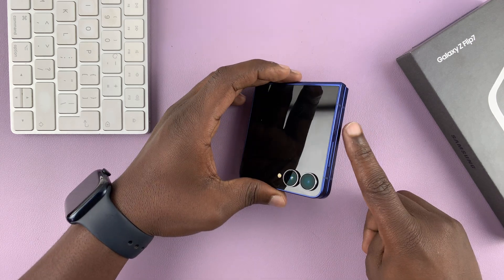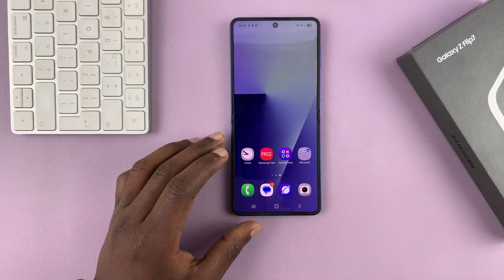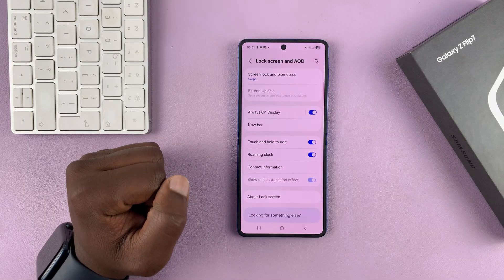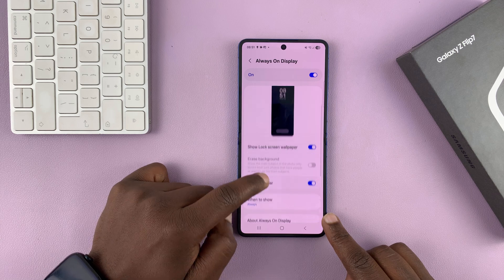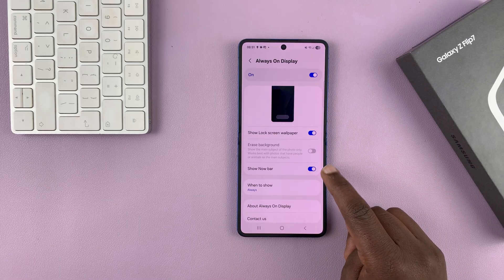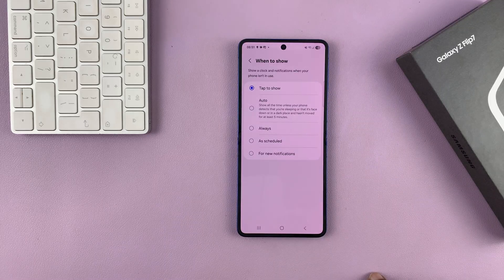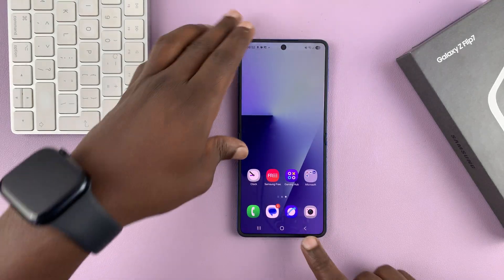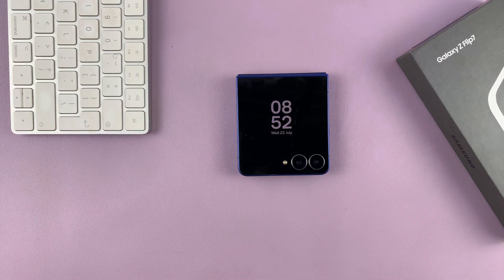How To Enable Always ON Display On Samsung Galaxy Z Flip 7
Here's How To Turn ON Always ON Display On Samsung Galaxy Z Flip 7.

Want your Samsung Galaxy Z Flip 7 to show the time, battery, and notifications even when the screen is off?

In this video, I'll show you exactly how to enable Always On Display (AOD) on the Galaxy Z Flip 7. This feature is perfect for saving time and making your phone more useful at a glance.

How To Switch ON Always ON Display On Samsung Galaxy Z Flip 7 (Enable Always ON Display Galaxy Z Flip 7)

Open Settings
Customize the settings to suit your needs

Samsung Galaxy Z Flip7:

Cell Phone Tripod Adapter